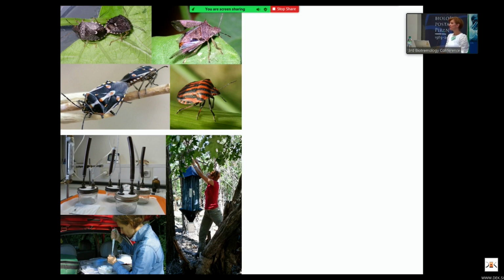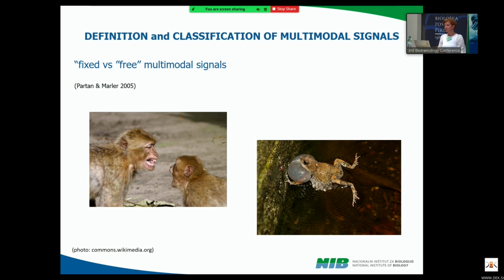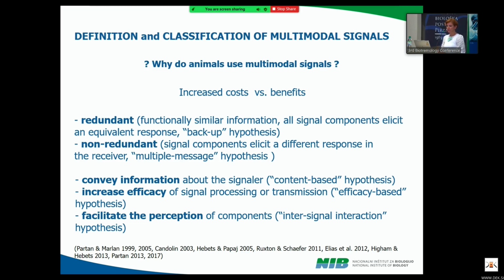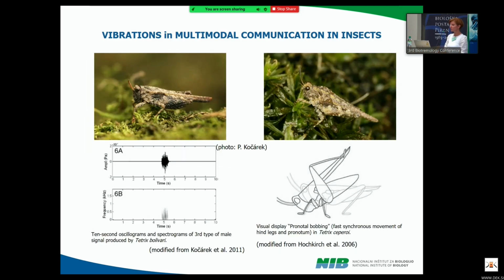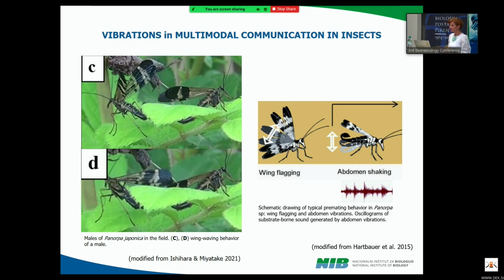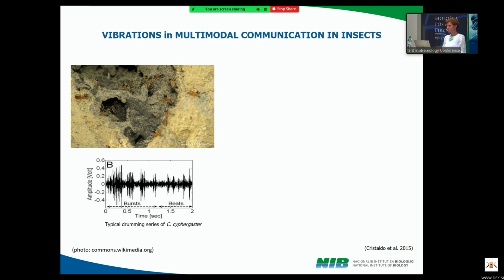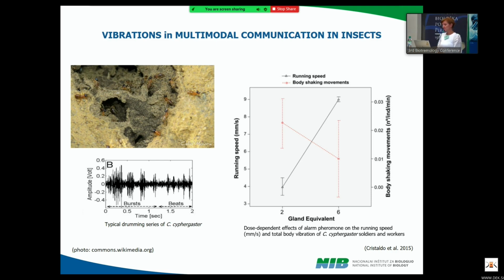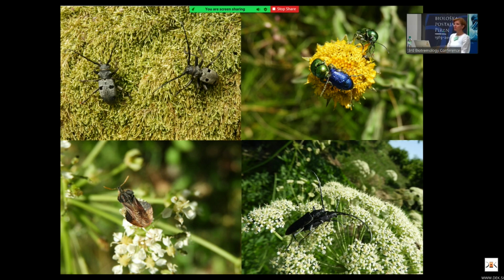The role of vibrations in multimodal interactions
A lecture given by Dr. Alenka Žunič Kosi at the 3rd Biotremology Conference, Piran Slovenia.
Session: behavior, ecology & morphology, 21 September 2022

Abstract:

Many animals communicate via multiple sensory modalities. Signals from different modalities may provide functionally similar information, or different signals may provide functionally different messages. Thus, multimodality can improve signal detection, the amount of information transmitted, and receiver performance. Research on multimodal communication in insects has increased in recent years, and it has been shown that vibrational signals are often part of multimodal displays, have high information potential, and are considered important information, for example, at night, in dark and noisy environments. Because vibration signals are inherently associated with body movements that are visually perceptible in diurnal species, and often simultaneously generate acoustic signals in the air, examples among insects that rely solely on vibrations for communication are not necessarily common. Here we will present some examples of integration of vibration signals with signals from other modalities in insects, and discuss the benefits of such complex signalling in various social behaviours (e.g., courtship, rivalry) and predator-prey interactions.